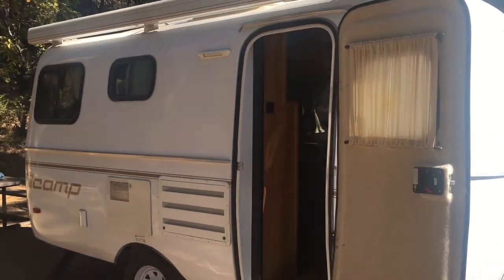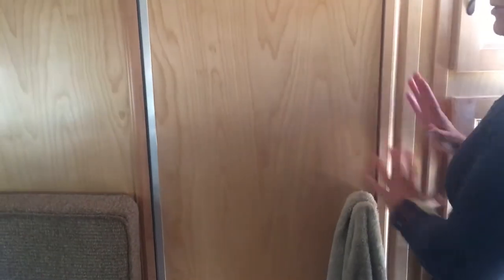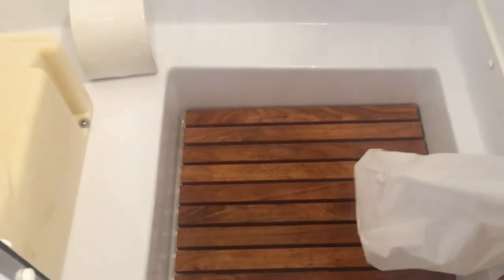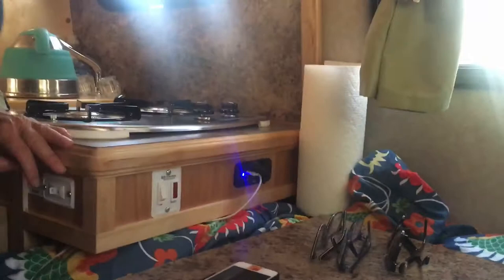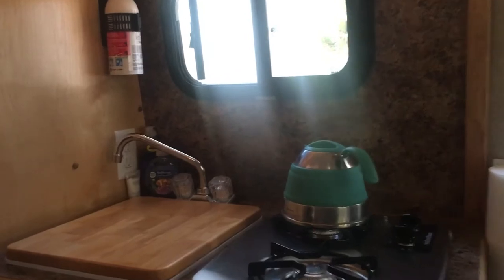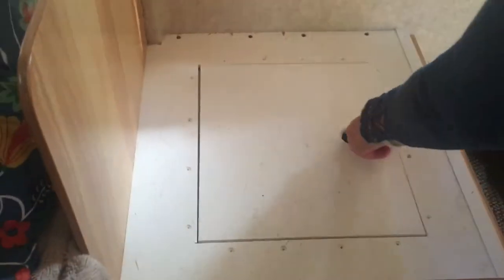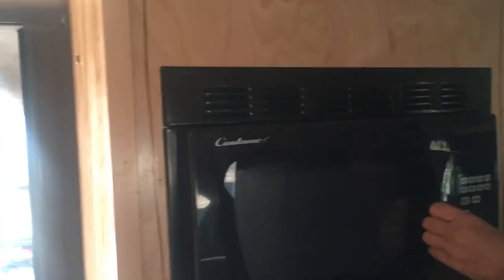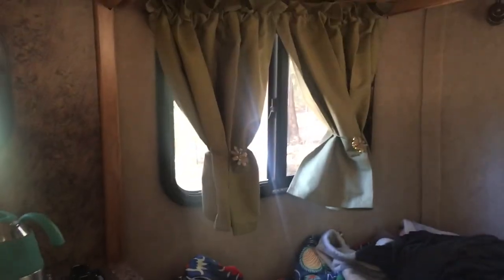1 of 2 — INTRO — Watch this one first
Dave n Gina’s Scamp — 16 foot deluxe trailer overview of interior features